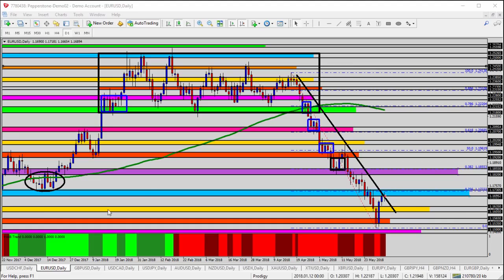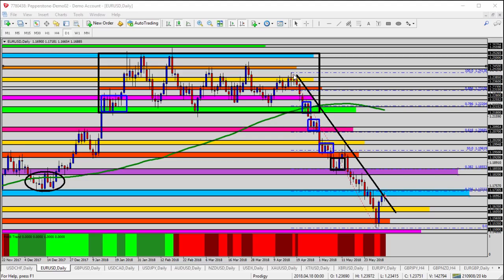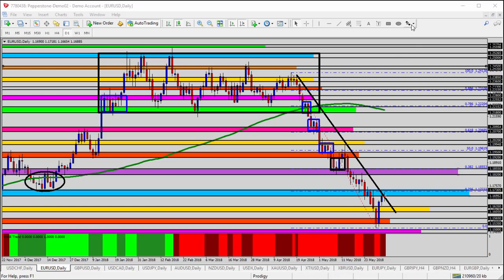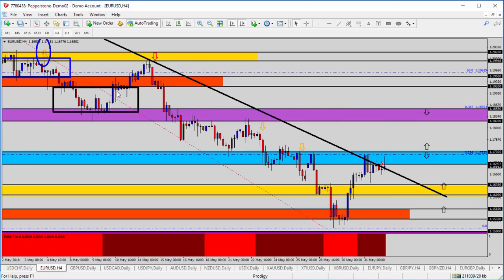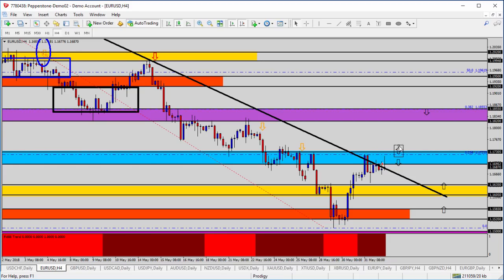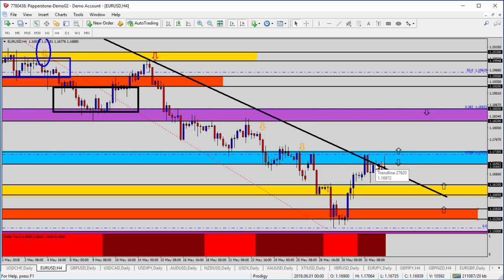Forex Update: EURUSD Watching the News and for the Trade Setup